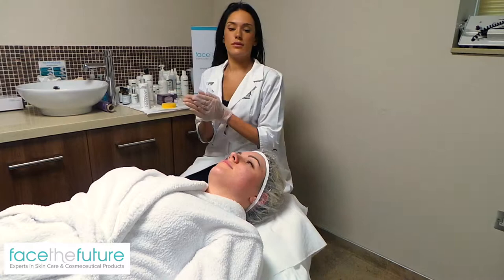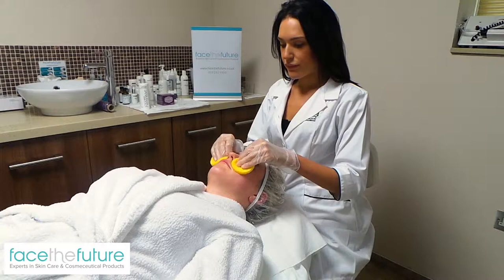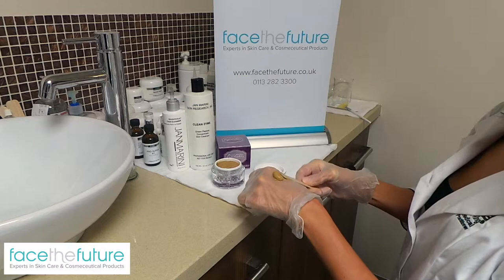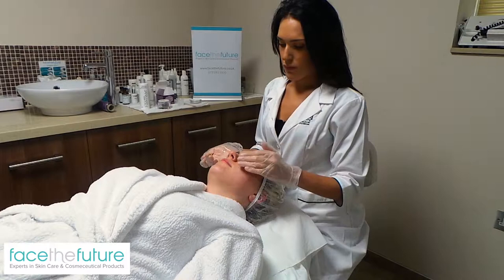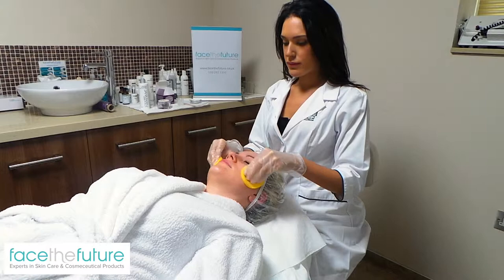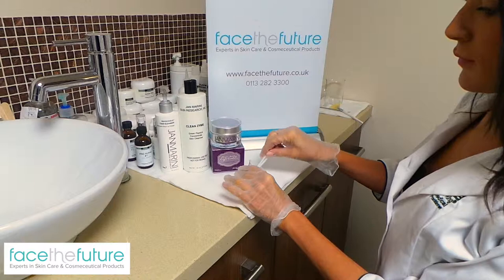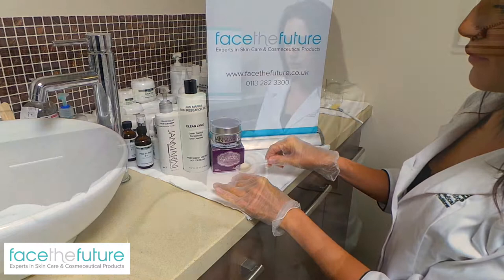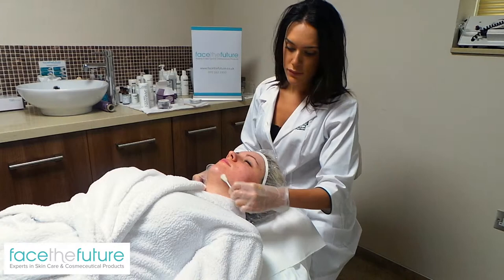Jan Marini Holiday Facial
Watch our VLOG video on our new Christmas treatment! The Jan Marini Holiday Facial is a relaxing 30 minute facial, which is great for skins that look a little dull or sallow. This special treatment incorporates the Jan Marini Sugar Plum Holiday Exfoliator. It gently brushes away unwanted surface skin cells leaving the skin feeling wonderfully smooth and hydrated.